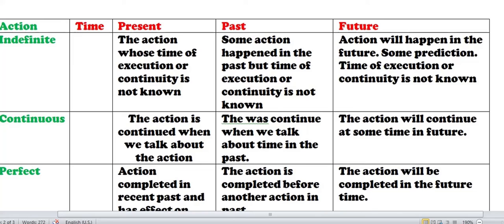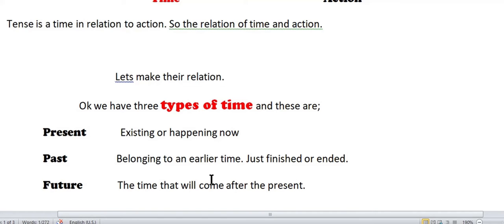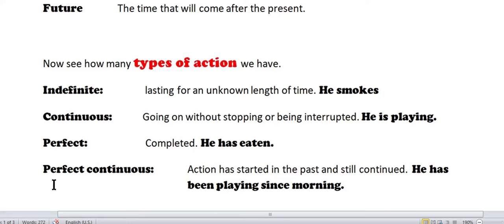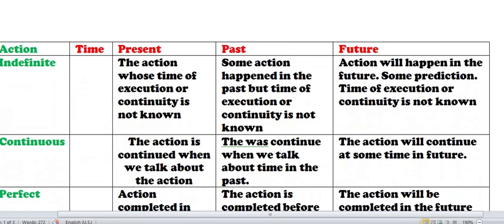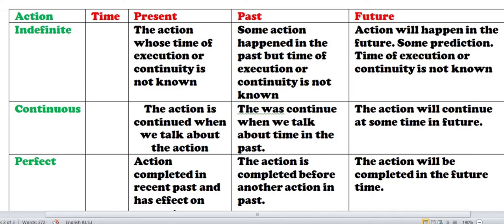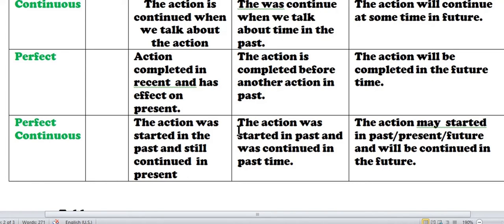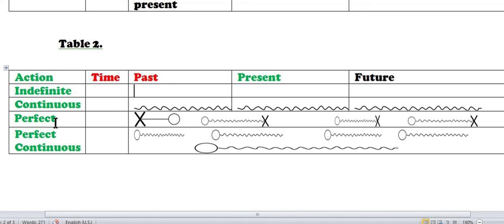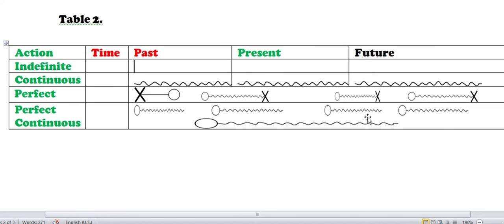Tenses. Understanding the meaning of it. English grammar/PRESENT TENSE, PAST TENSE FUTURE TENSE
In this video, I merely define tenses and their various forms. This will make it simpler for you to understand the idea. and you can determine the verb's form and any supporting verbs simply by looking at the meaning. If you want to make sure that your concept is crystal clear, it is strongly advised. If you learn the meaning, you don't need anything to understand anything.

english grammar
spoken english
learn english
tense formula
learn english la
spoken english g
grammmar english class 10
english tenses lessons full # english tenses english tenses in hindi
present indefinite tense # present perfect tense # present continuous tense
past tenses # past tenses in english grammar # future tense # future tenses in english grammar
future tense in English # future tense examples # learn english speaking speaking english fluently